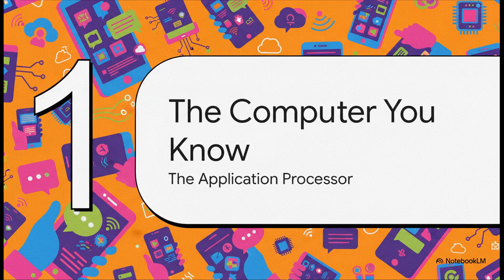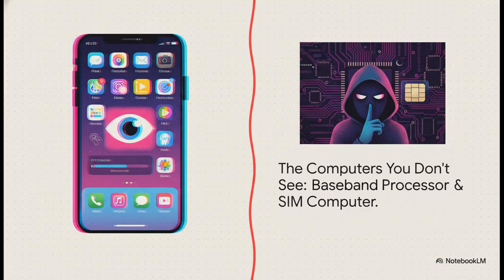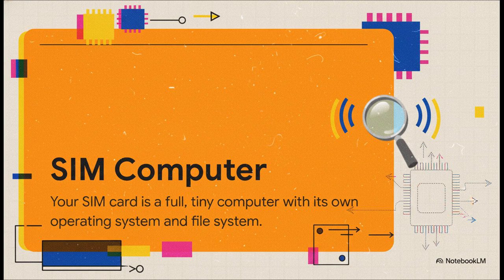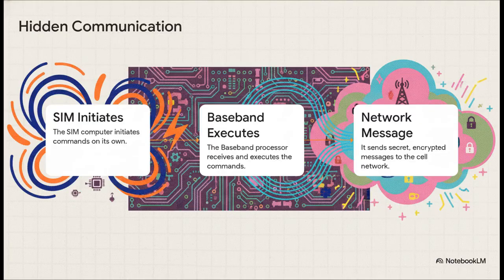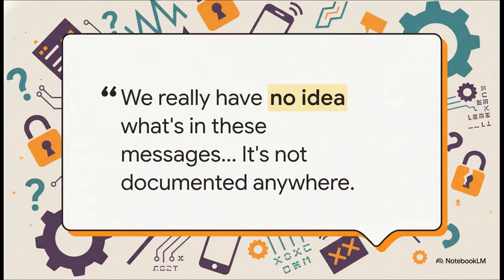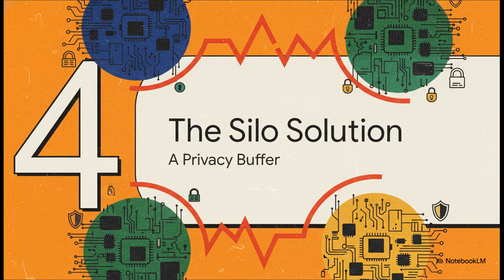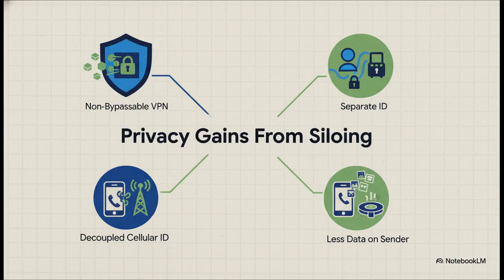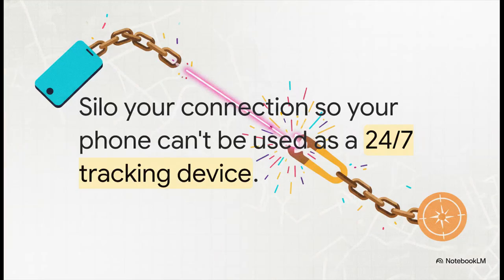The "Three Computers" inside Your Phone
Did you know your smartphone has three separate computers? We dive into the hidden world of Baseband processors and SIM card operating systems. Learn how these chips communicate autonomously to track your location and why privacy experts are moving toward "SIM-less" phone setups.